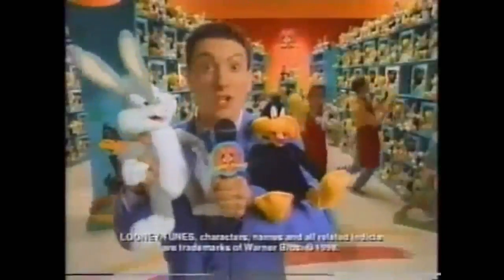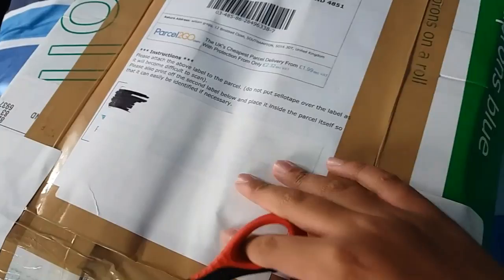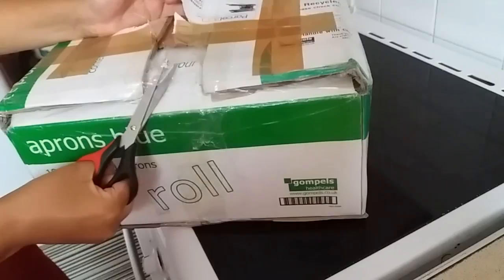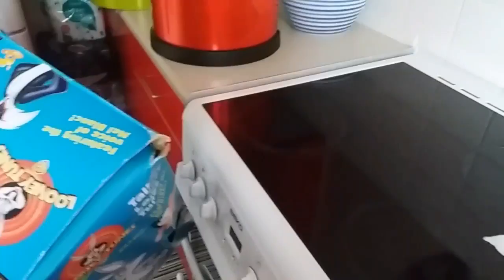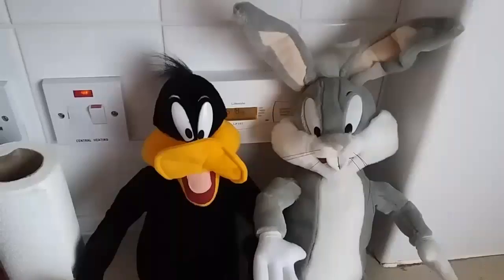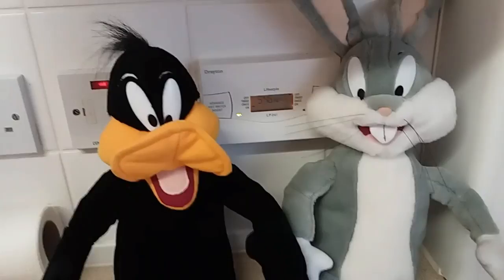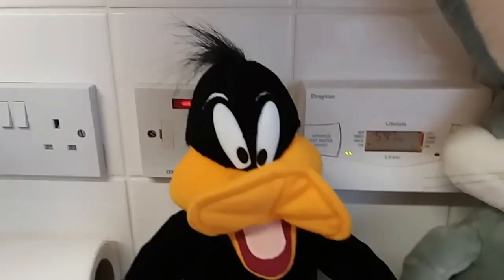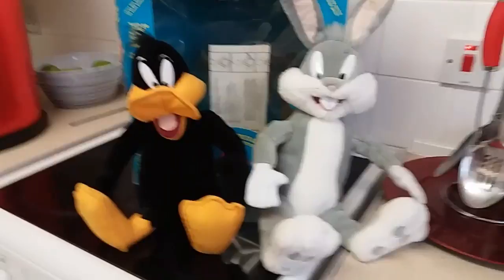Play by Play - Looney Tunes - Talking Interactive Bugs Bunny & Daffy Duck - Plush Unboxing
I GOT THEM!!! Pair of RARE Play by Play Looney Tunes Talking Interactive Bugs Bunny & Daffy Duck plushies. Hope you enjoy :)

Let me know what you think about this unboxing video by commenting and rating this video!